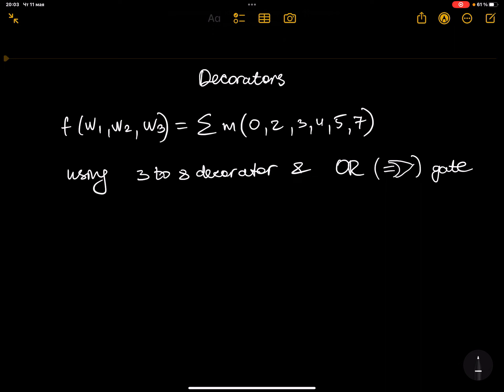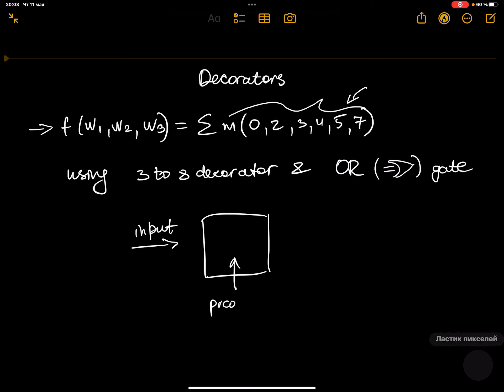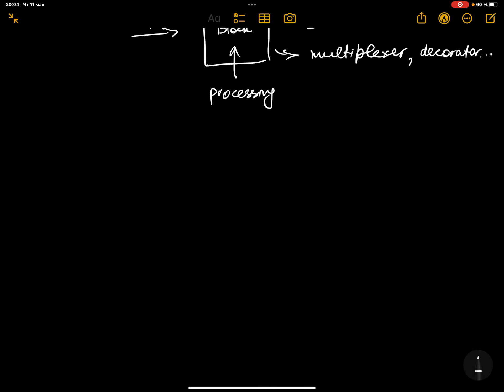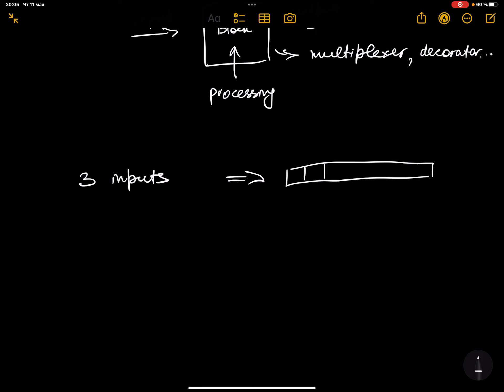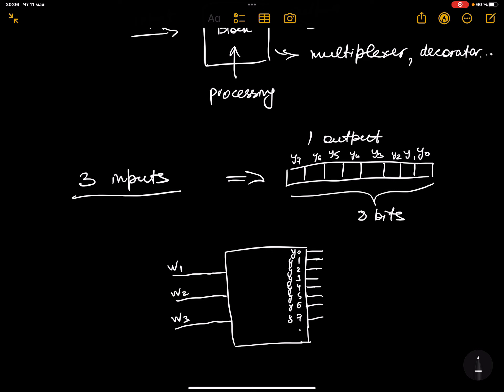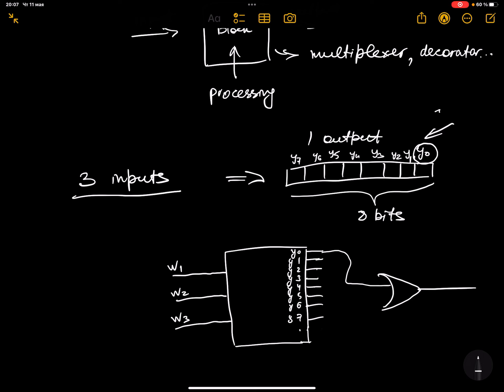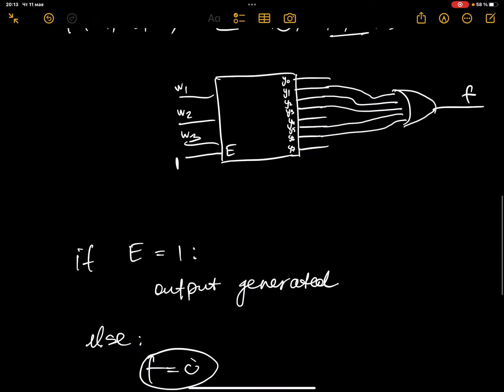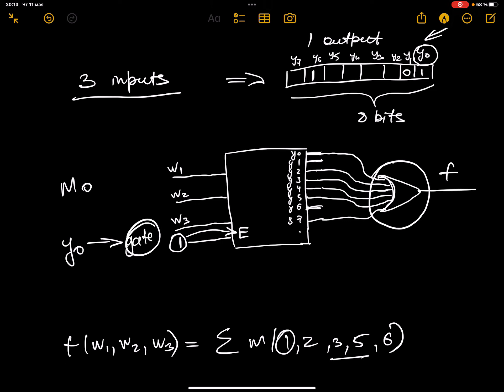DLC Tutorial #4: Implementing function using 3 to 8 decorator | Academic Support Club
In this tutorial we learn about decorators and implement function using 3 to 8 decorator and OR gate.